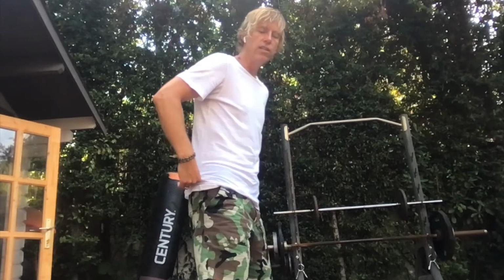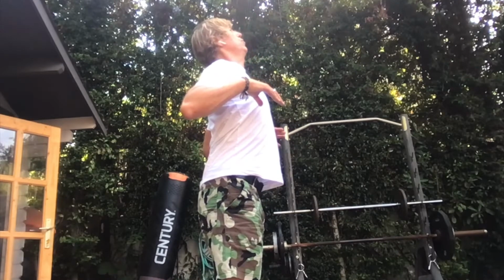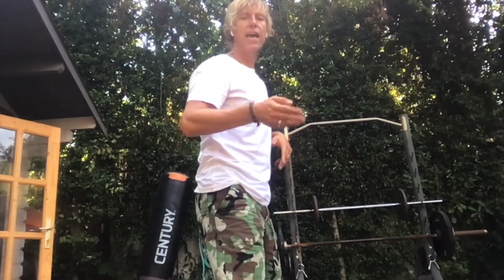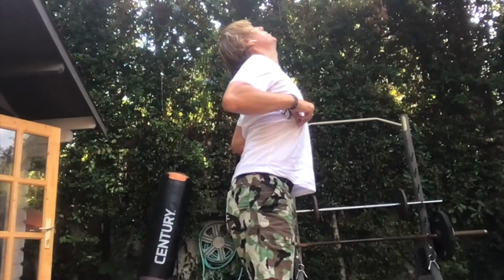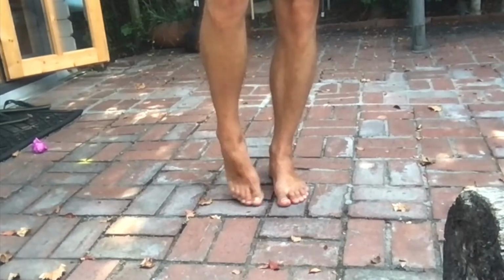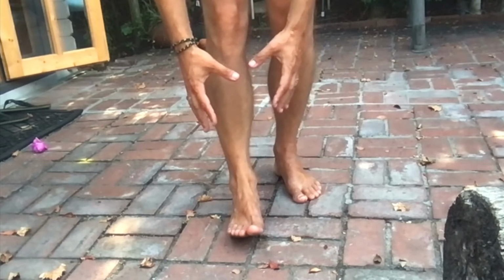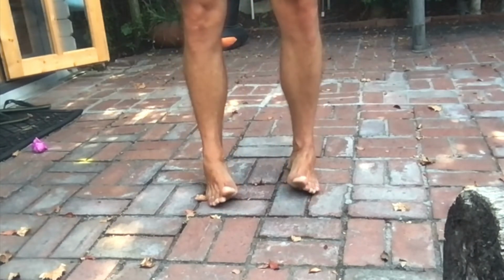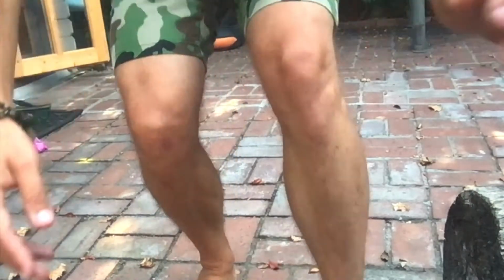Running exercises : to prevent injuries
When you run regularly you have to stretch the 'usual suspects', but most don't realize that there are some running exercises: that will prevent you to experience injuries. No injuries is the ultimate recipe for a successful running career.
In the case you are interested in purchasing my book BAREFOOT SOUL: RUNNER'S HANDBOOK, please click on the following
Always grateful to our team to put this episode together.

All music in this episode have been licensed to us